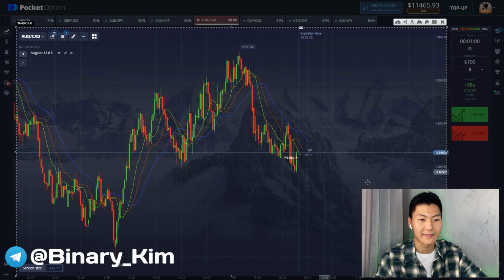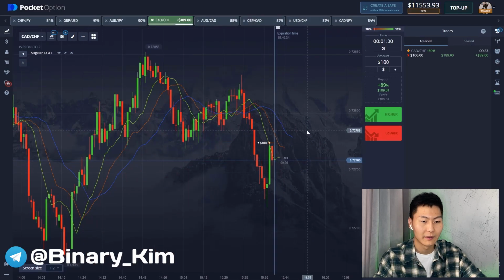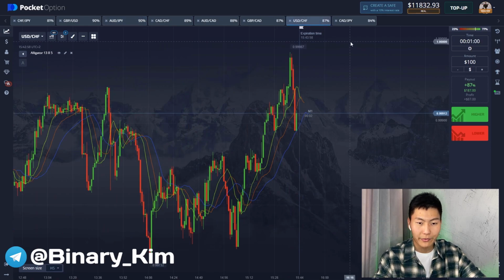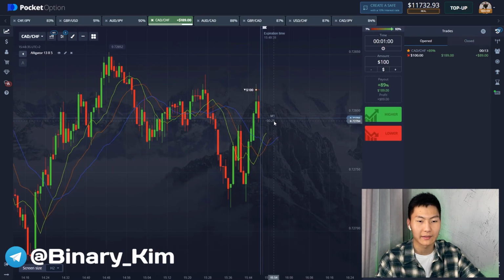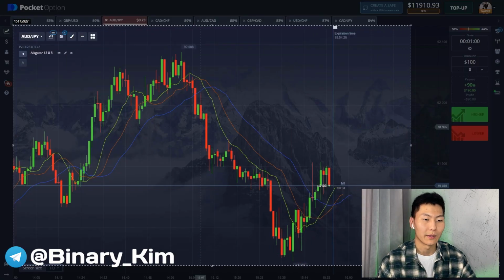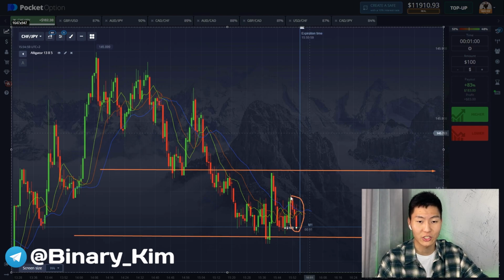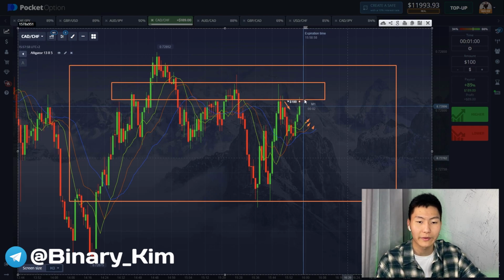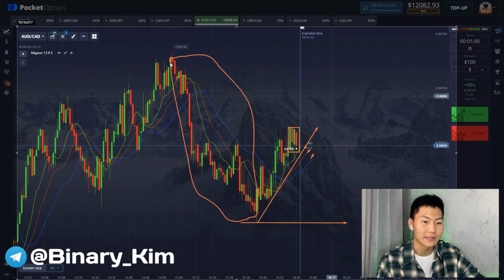How to Make +$4700 with Binary Options Trading on Pocket Option